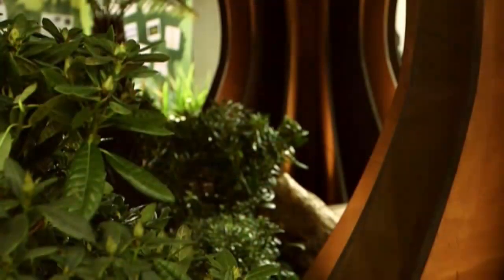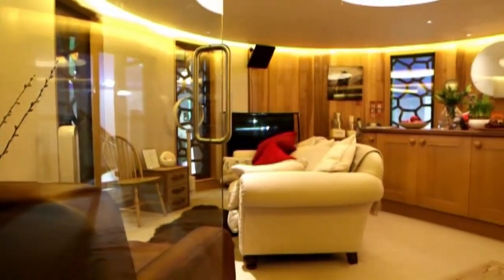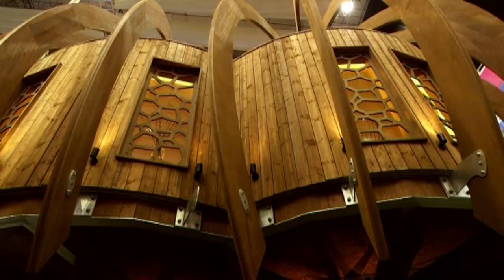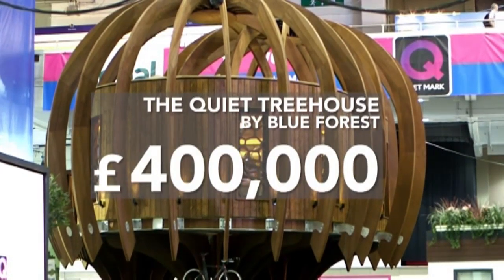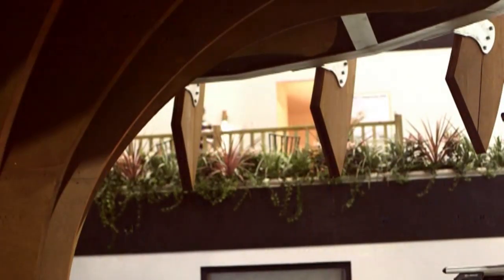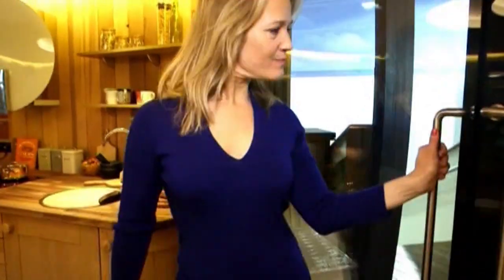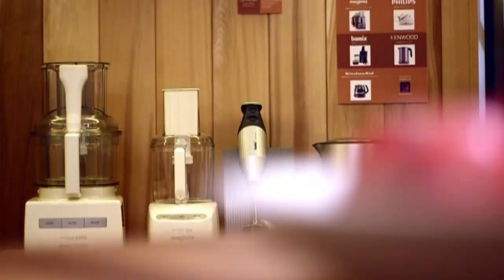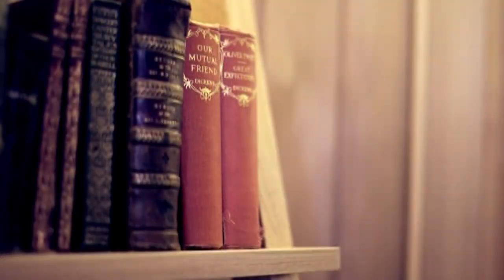$1.5M Treehouse Architect Targets Billionaire Tykes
March 20 (Bloomberg) --- The "Quiet Treehouse" went on display this week at London's Ideal Homeshow -- kitted out like a plush apartment, it uses special materials to soundproof it from the outside world and is worth an estimated £400,000. Its makers target wealthy adults who spend well over seven figures on these structures, and interestingly, were forced to upscale during the recession to reach billionaires rather than millionaires. (Source: Bloomberg)